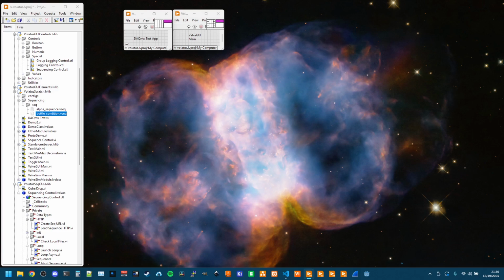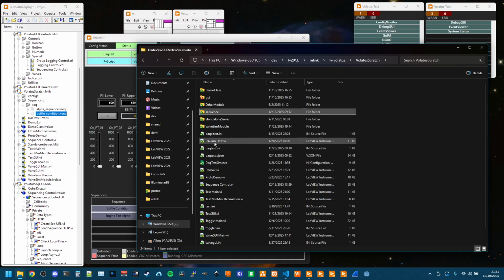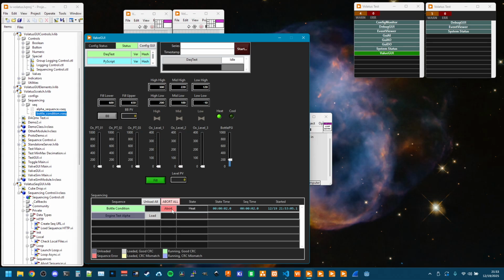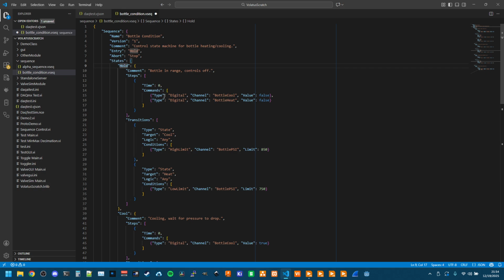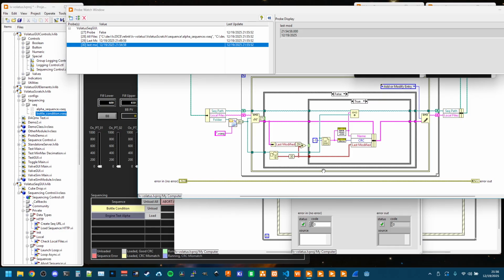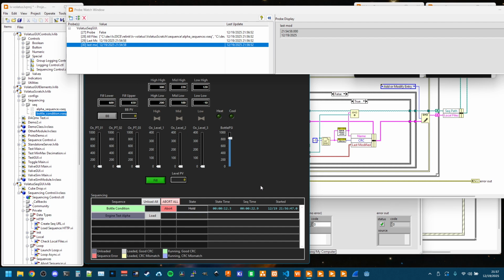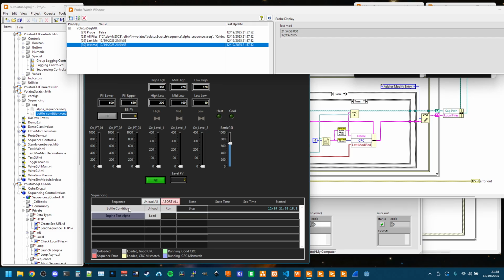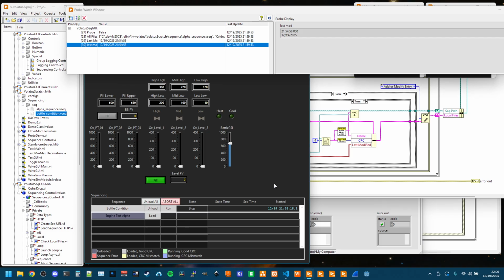Volatus - Sequencing GUI Control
I got most of the features of the sequencing GUI control implemented so of course it's time for another demo.